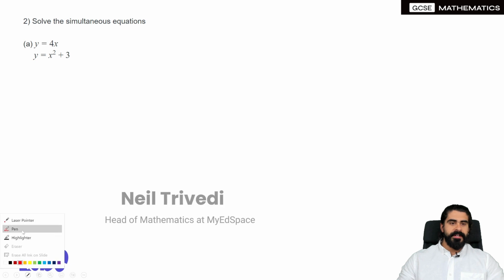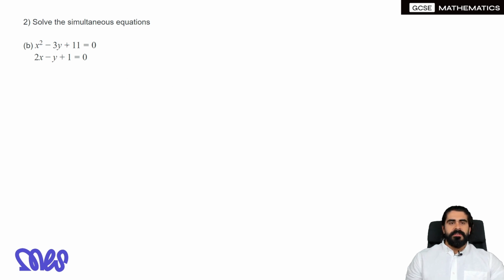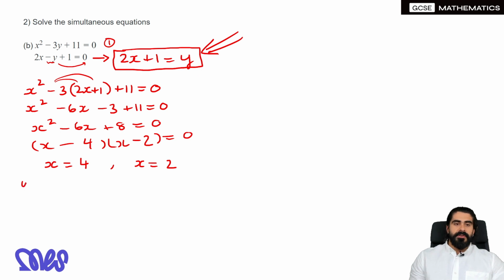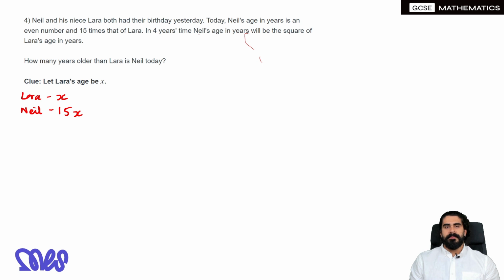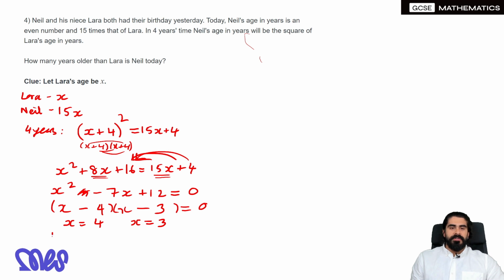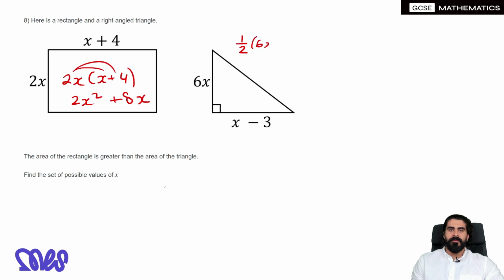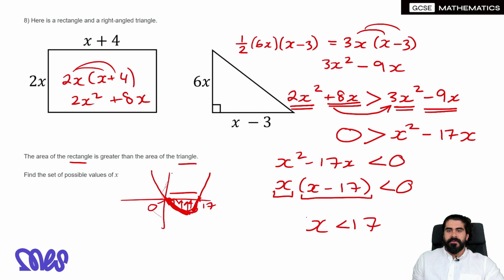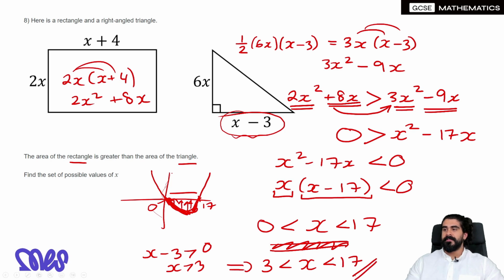Quadratic Simultaneous Equations and Inequalities | GCSE Maths | Exam Questions | MyEdSpace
Welcome everyone to my FREE GCSE Maths Lesson!
Today's Lesson: Quadratic Simultaneous Equations and Inequalities